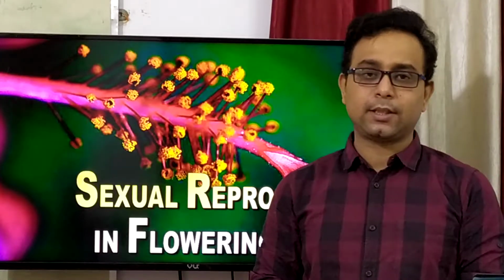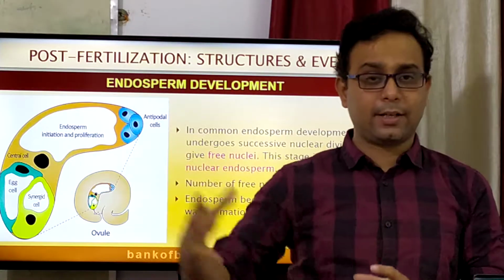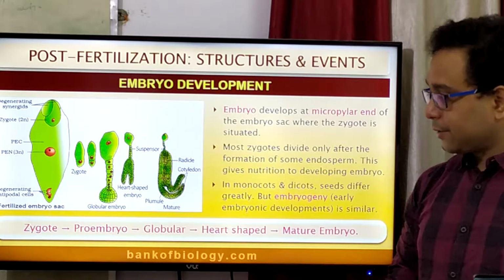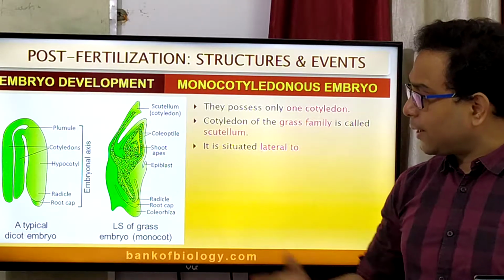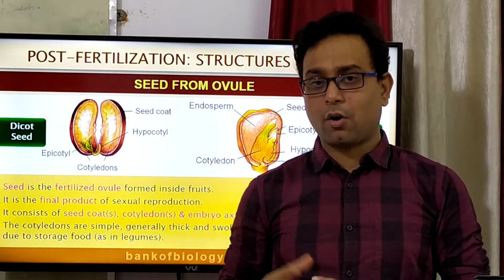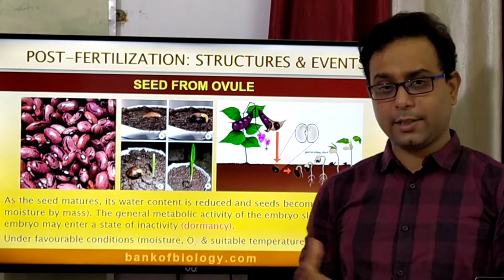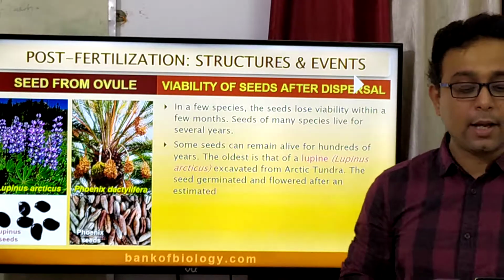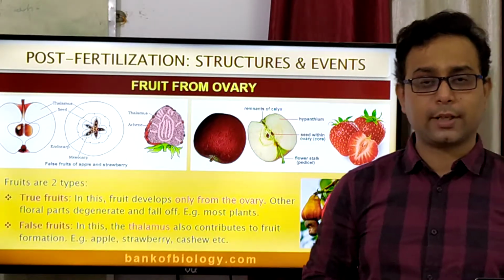NEET/AIIMS 2020 || Class 12 || Sexual Reproduction in Flowering Plants -Part-5|| By Arunava sir